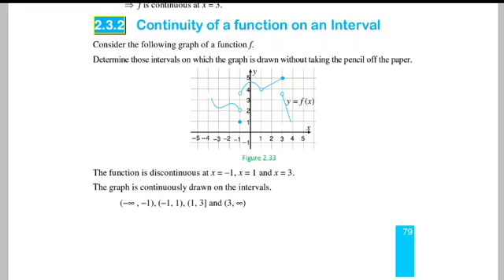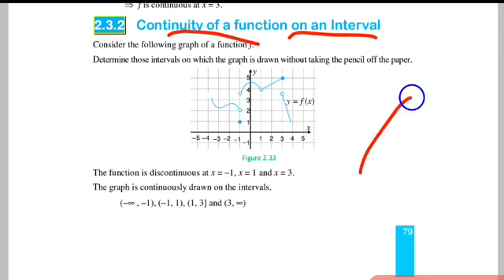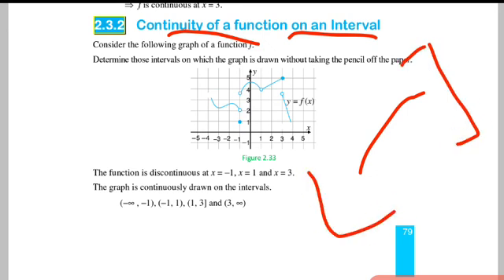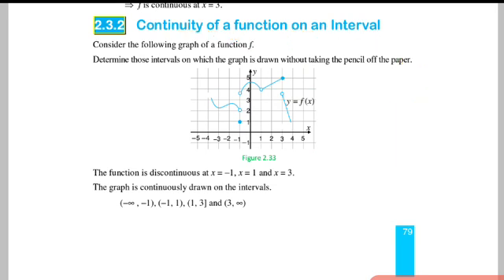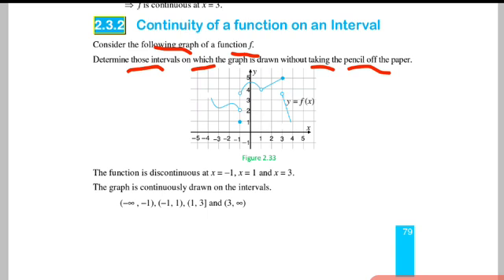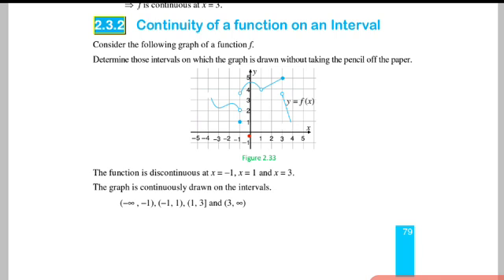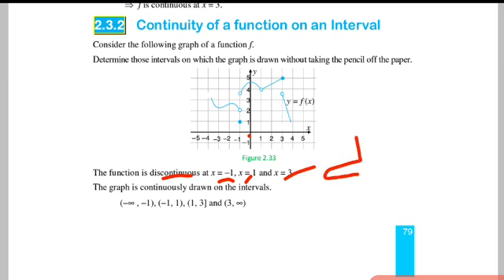mathematics grade 12 unit 2 Continuity functions Afaan Oromootiin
Afaan Oromoo
Continuity maali